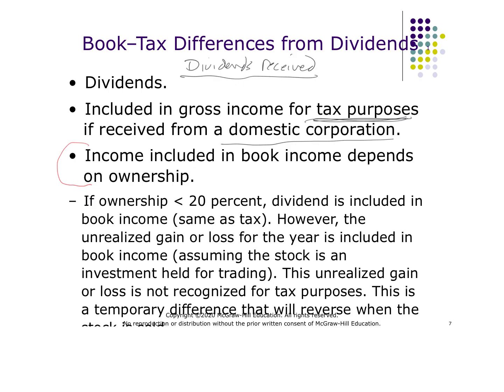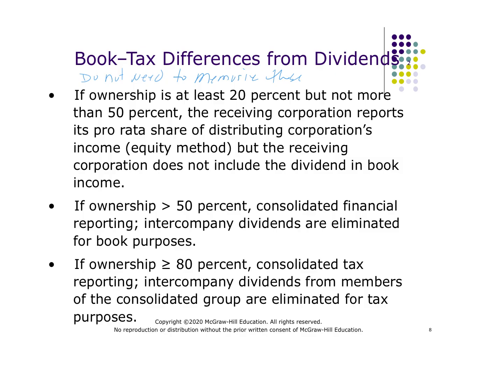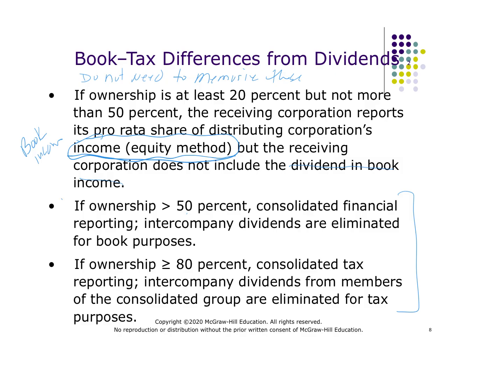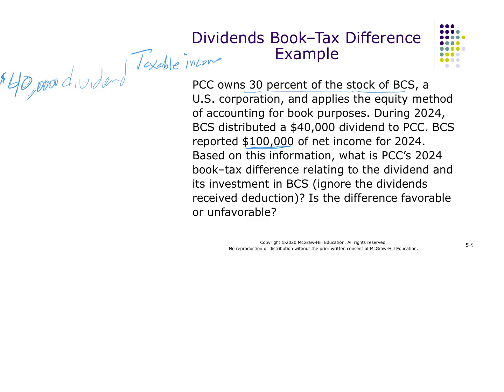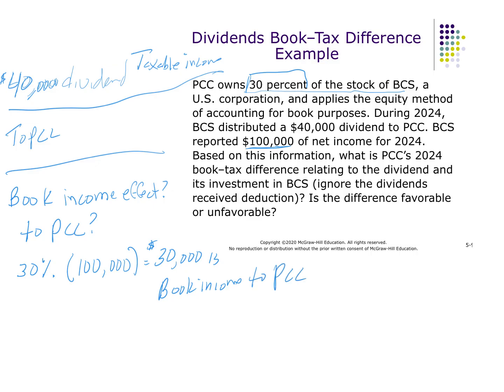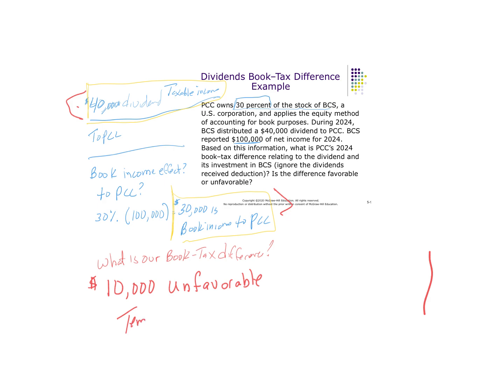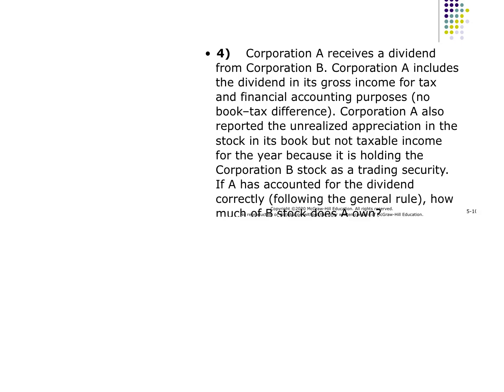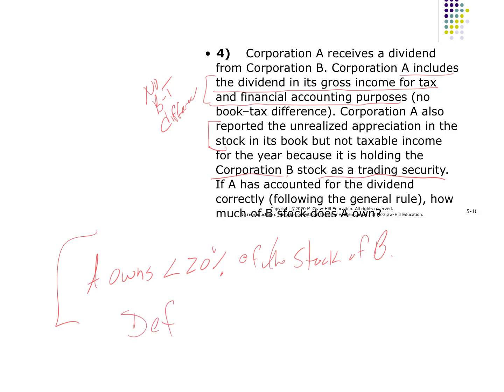Chapter 5 with in class graded part 2